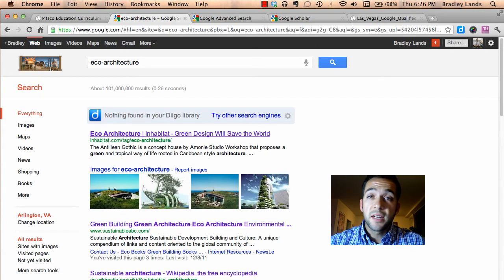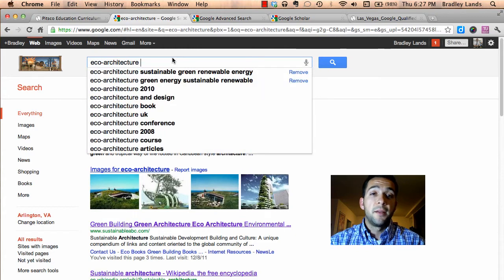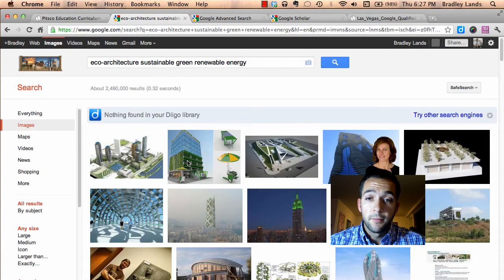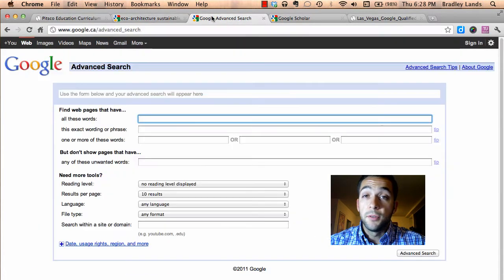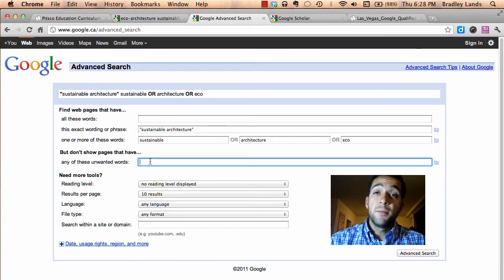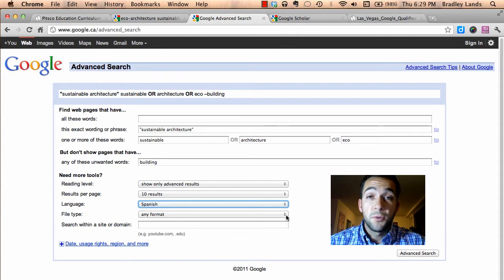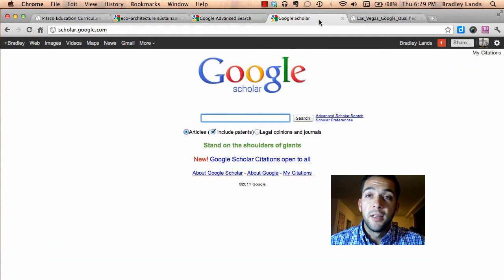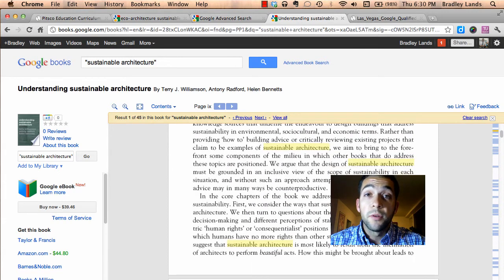How to Perfect Your Google Search